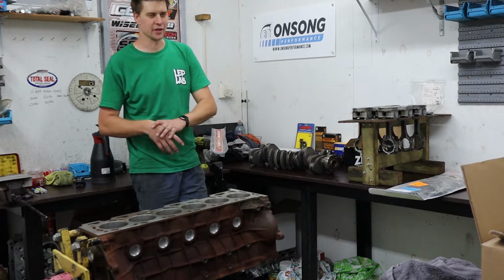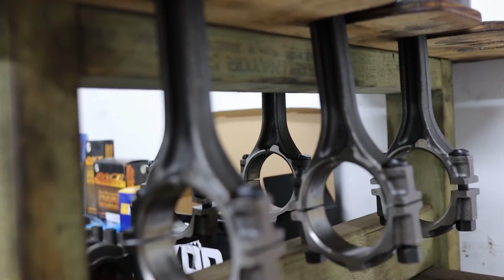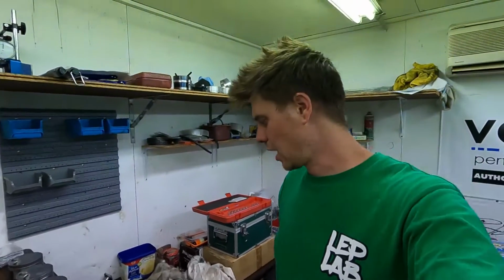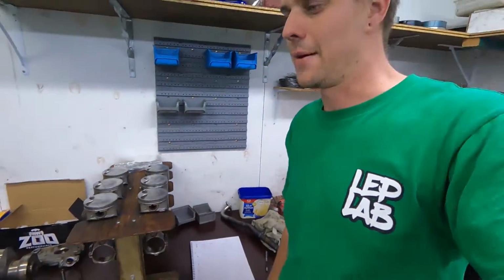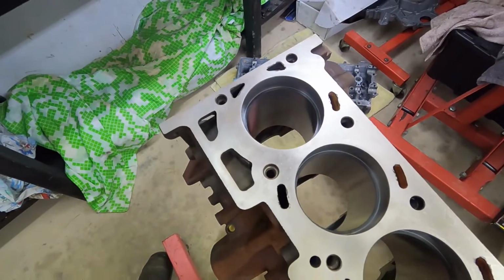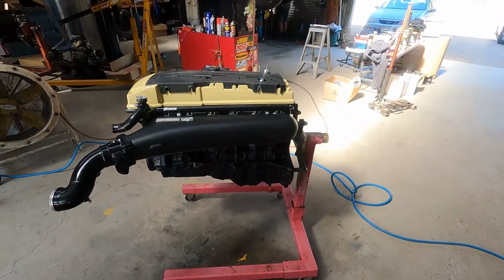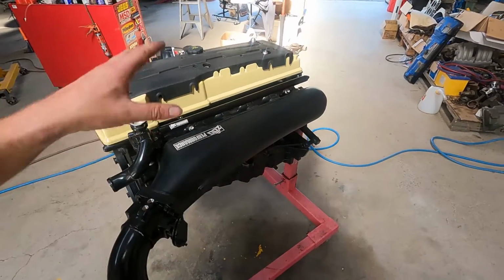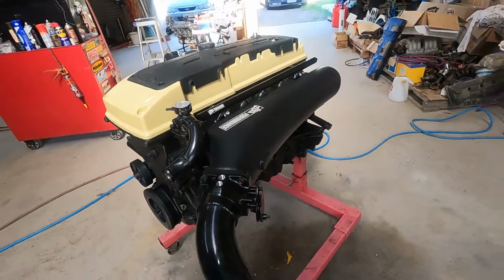Green Top Barra Rebuild || KingBarra Part 17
Episode 17 of KingBarra. Rebuilding our 3R rodded green-top gas barra with some key reliability upgrades ready for service in the HQ Longroof!

and see how you could WIN a modified HZJ80 series Landcruiser for just $10!!

Get a Discount On Your DRAGY! Use code "BOOSTGUMPS"

- boostgumps
- onsong_performance
- onsong performance
- boostgumps